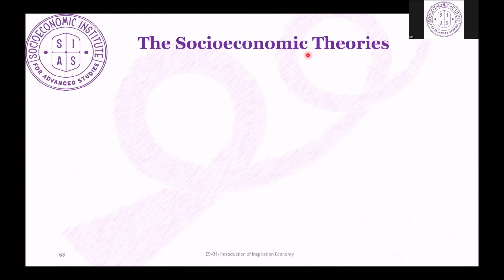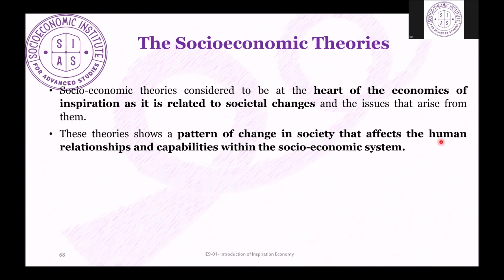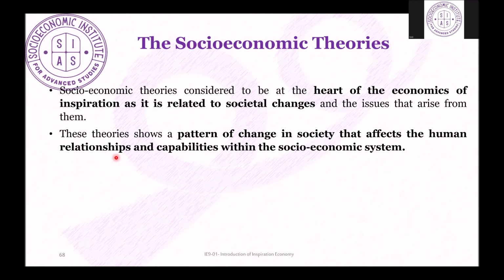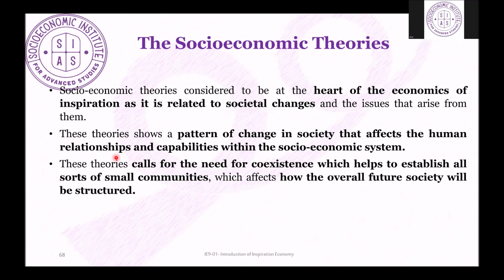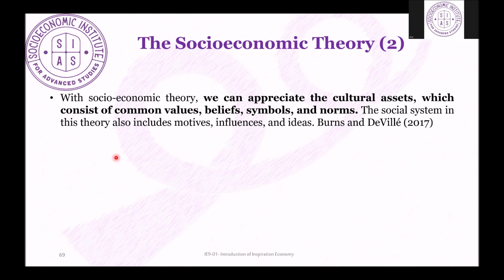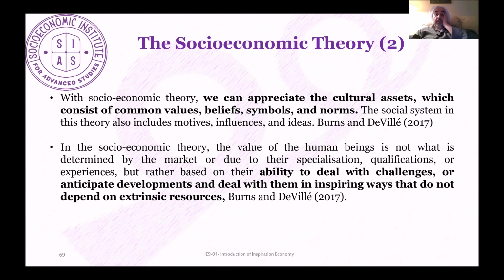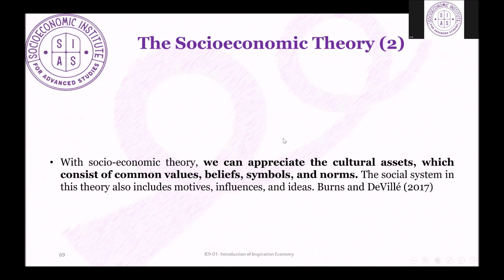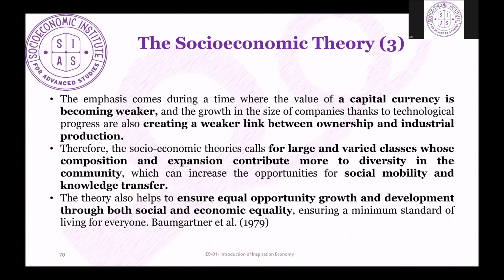IE9-01 Introd Inspiration Economy- The Socioeconomic Theory- p8